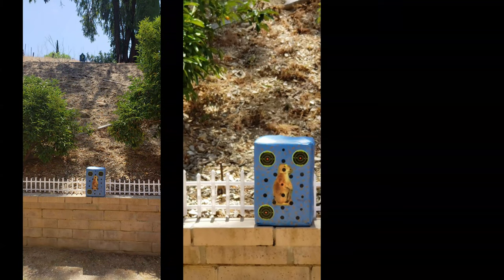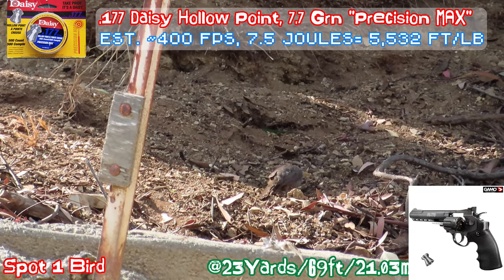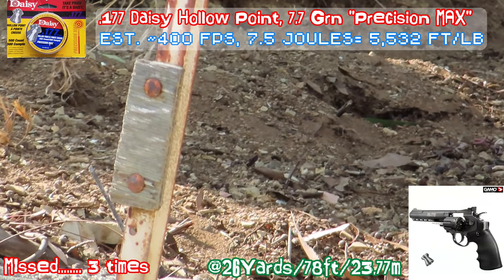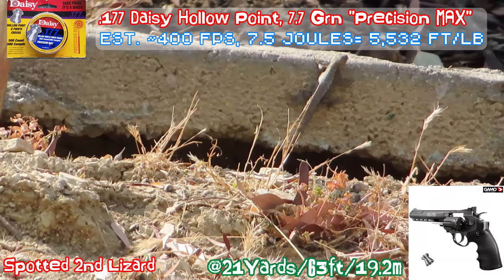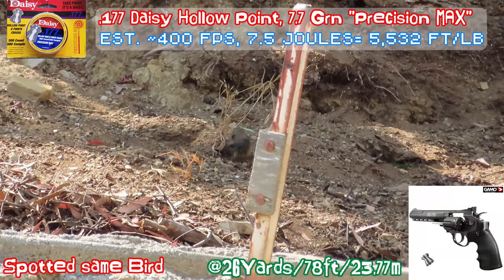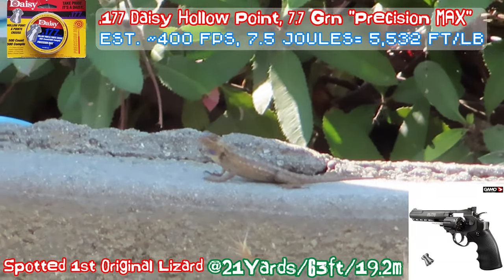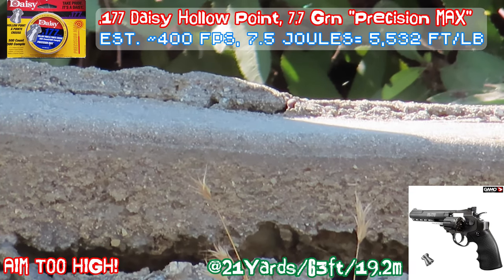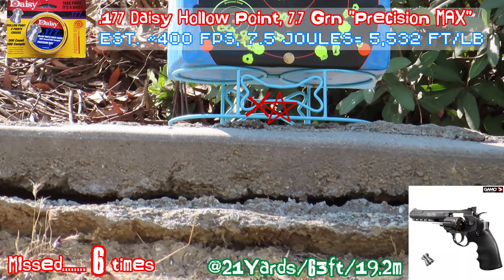Test Gamo PR-776 Revolver on Backyard Lizard & Bird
.177 Gamo PR 776 Revolver Backyard Pistol Shooting Lizard and Bird for accuracy testing, after review footage, it was very accurate.  Amazingly I thought I missed most of the shot, in fact it was the opposite!